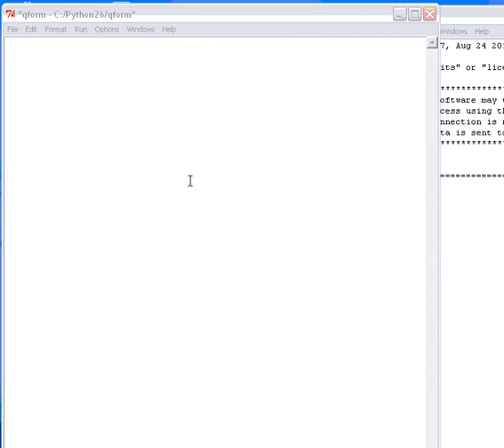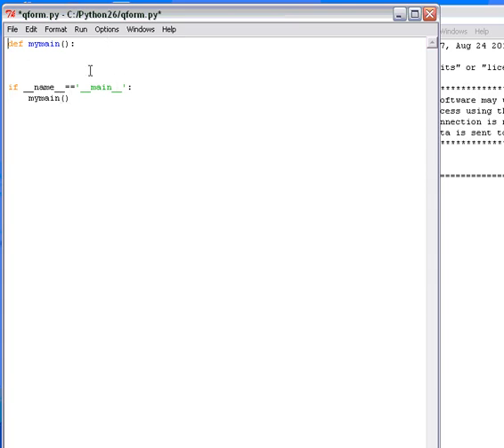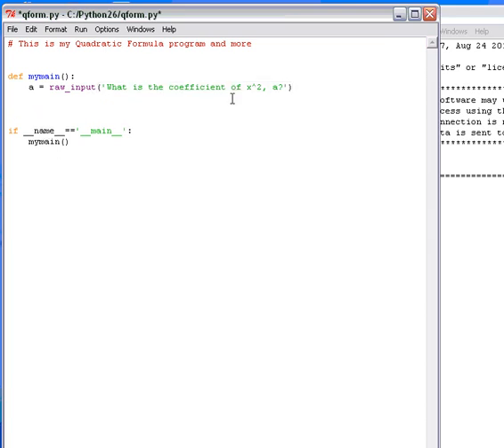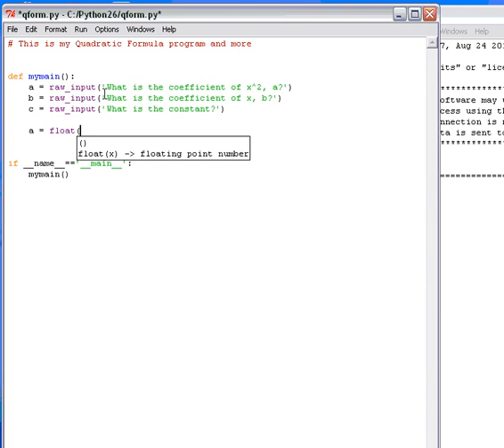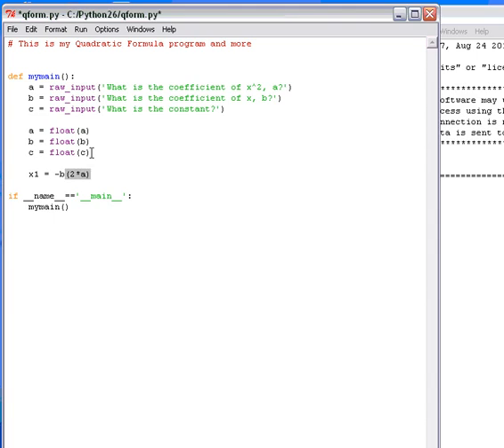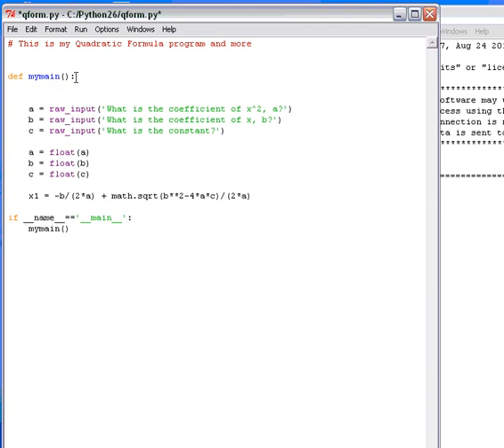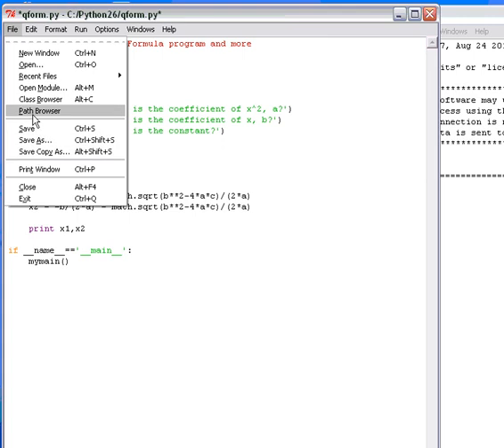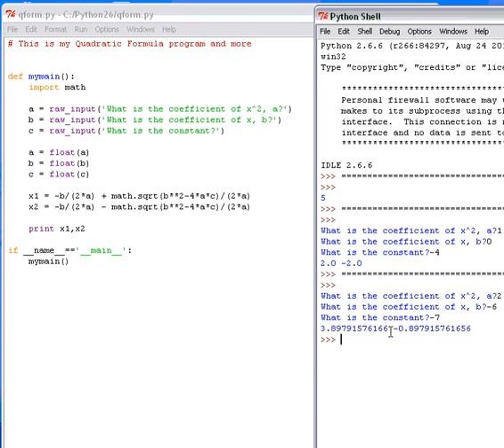Python-Pygame Lesson Quadratic (part 1) Solver and Grapher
David from Seattle Academy records some of his lessons for his students to review . This is a python lesson that I do with my Pre-Calculus and software development courses.  The program will solve quadratic equations using the quadratic formula (part 1) and also test for imaginary solutions, give the vertex, symmetry line, and more (part 2). Parts 3+ adds graph of parabola using pygame window display.